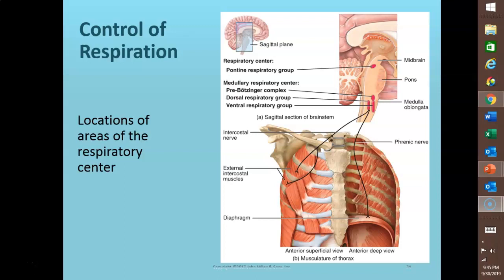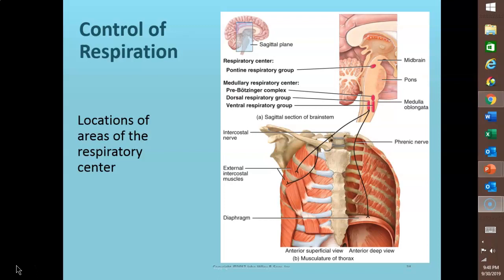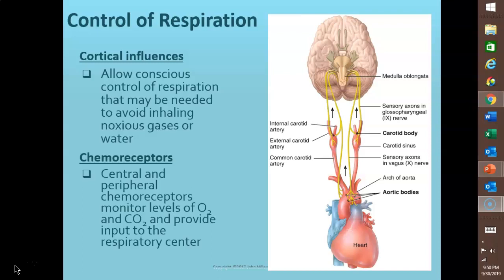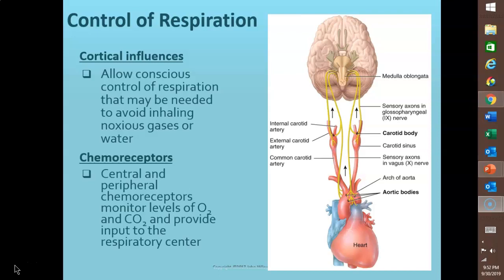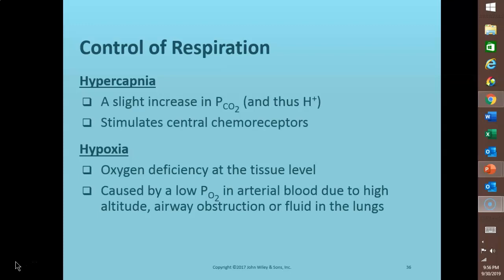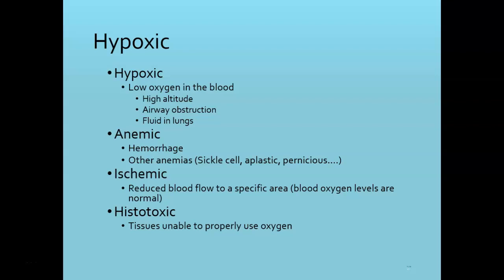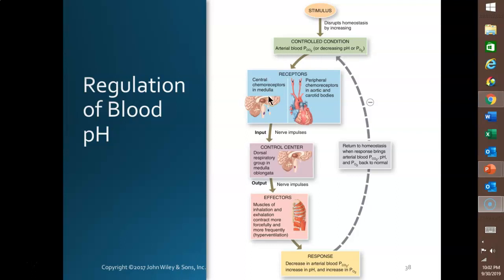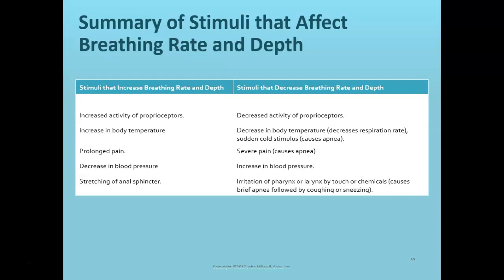8. Control of Breathing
This video skips a bit so I have added captions.  It may not be perfect, but it works!